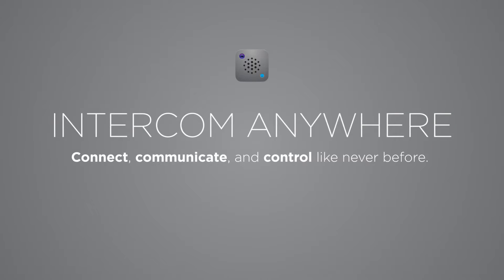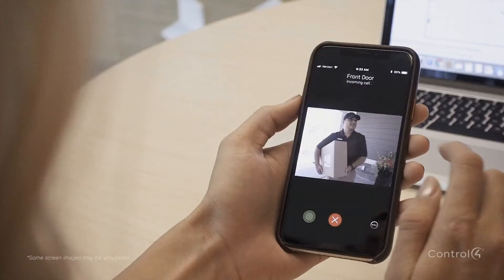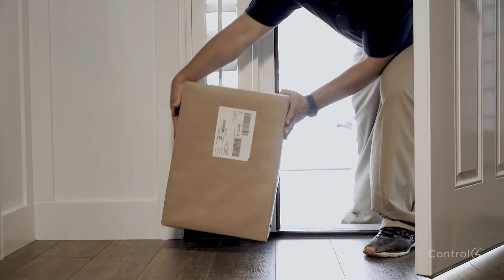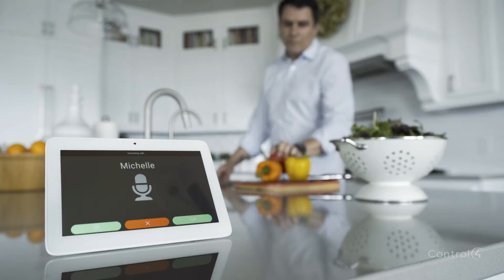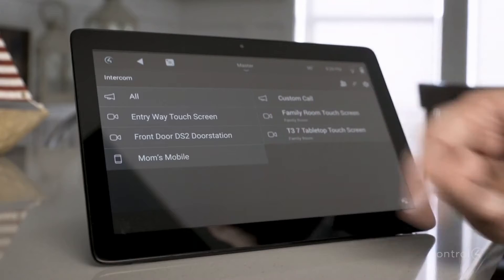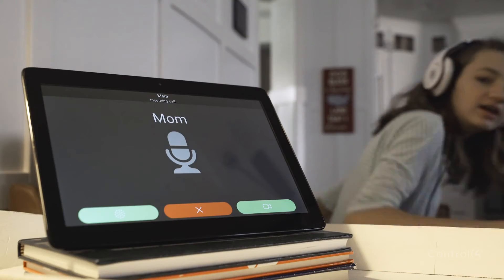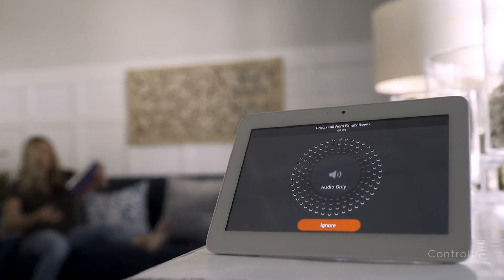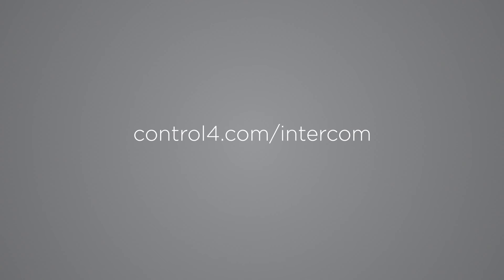Control4 Intercom Anywhere